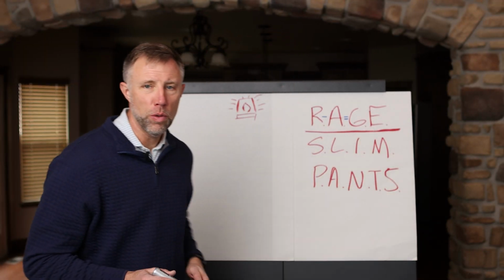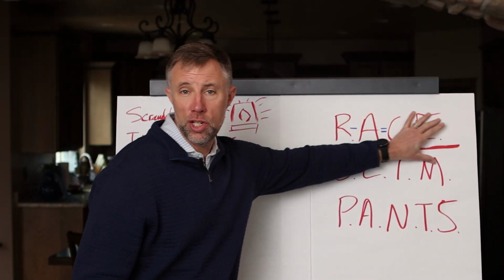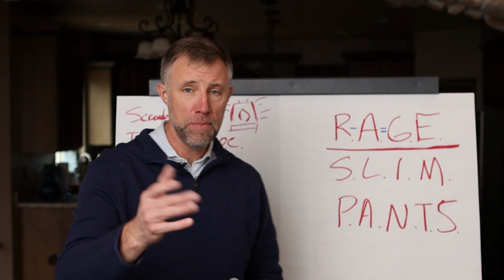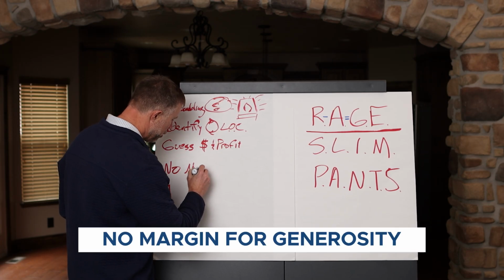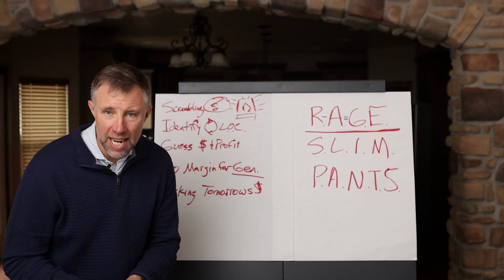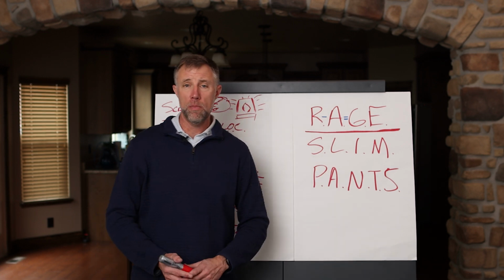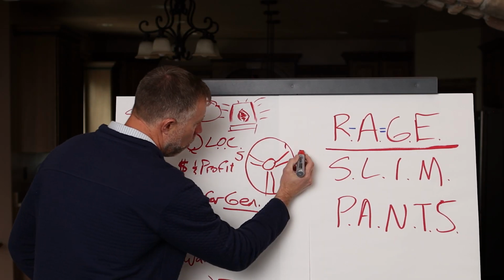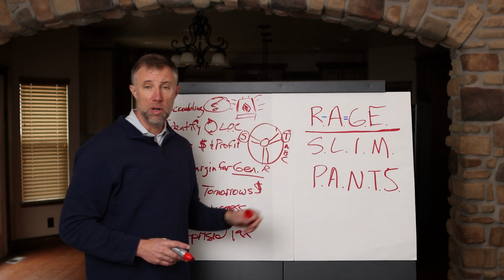How To Identify Cash Flow Problems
Cash flow problems don’t usually come out of nowhere—they send warning signals months in advance. In this video, you’ll learn the most common cash flow red flags business owners miss and how to spot trouble early before it becomes a crisis. We break down pricing, profit, awareness, and simple systems you can use to regain clarity and control. By the end, you’ll know exactly what to look for and how to steer your business away from cash flow chaos.

SMALL BUSINESS CASH FLOW CLARITY TOOLS

Scott Beebe

00:00 Intro & Summary
00:25 The Common Narrative Business Owners Share
01:41 S.I.G.N.A.L.S. That Predict Cash Flow Failure
02:23 What You Need to Identify Early
03:54 Price vs. Profit: Stop Guessing
06:25 The Critical Questions Owners Must Ask
07:18 Building Basic Financial Awareness
08:15 What You Should Be Doing Weekly
09:15 The Simple System to Fix Cash Flow